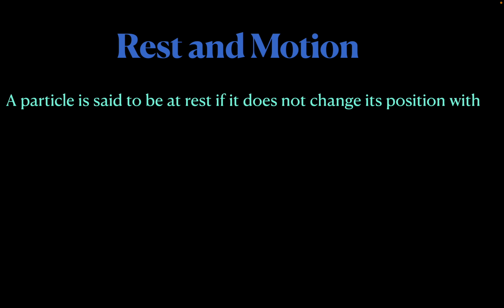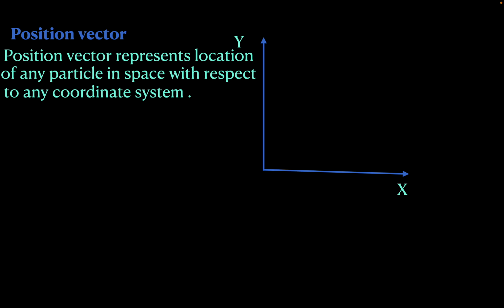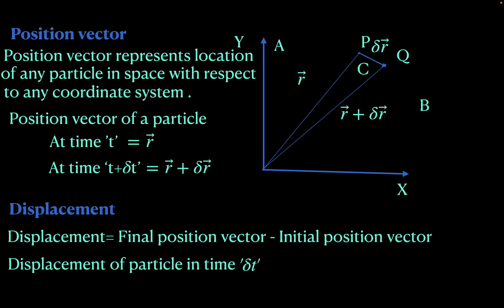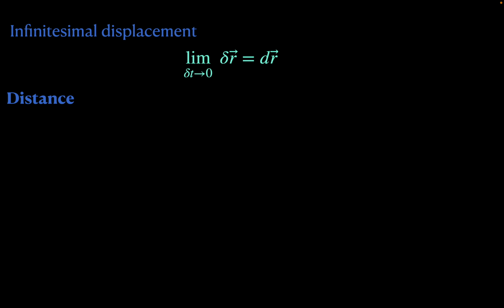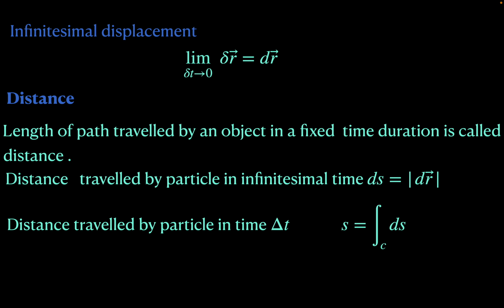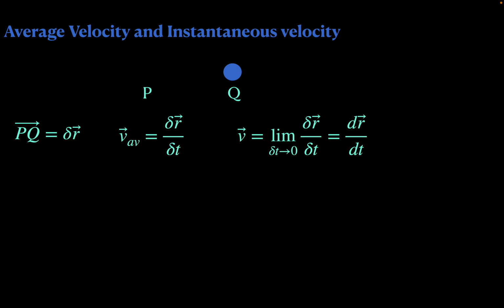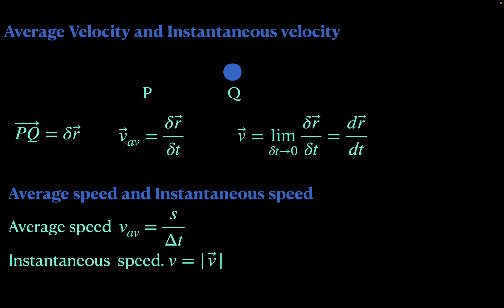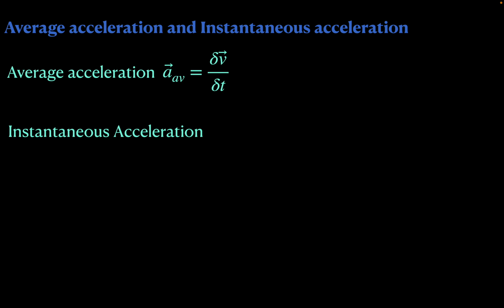REST & MOTION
In this video an introduction to the chapter REST and MOTION is given . some terms related to rest and motion has been described . These terms are
   Position vector
   Displacement
   Infinitesimal displacement
   Distance
   Average Velocity and Instantaneous velocity
   Average acceleration and Instantaneous acceleration
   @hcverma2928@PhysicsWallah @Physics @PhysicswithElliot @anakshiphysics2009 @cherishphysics